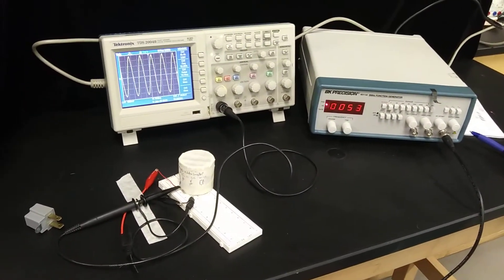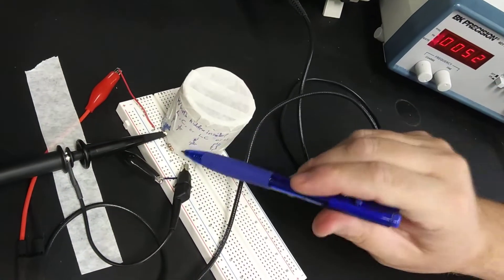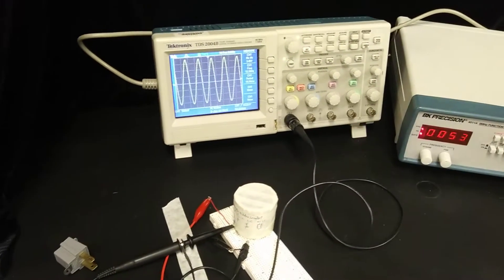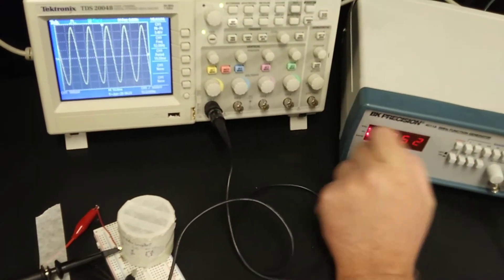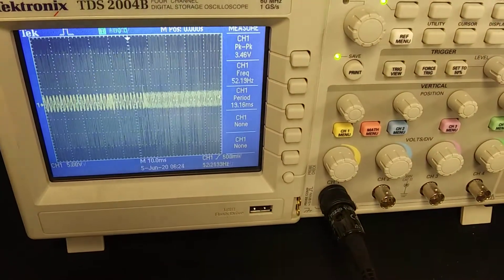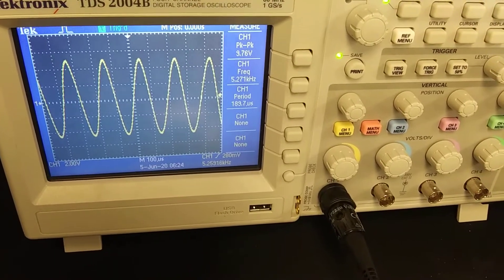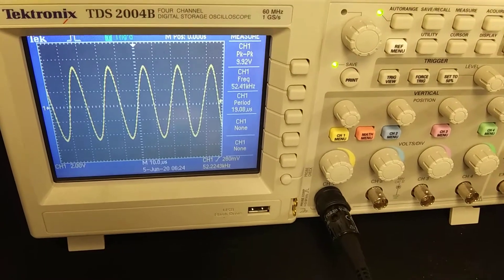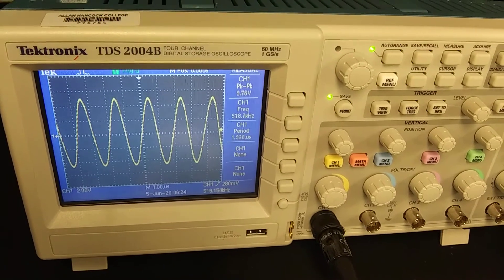Filter circuit 07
In this video, I connect a function generator to a resistor plus a mystery circuit element in parallel.  The mystery element is one of the following: a capacitor, an inductor, and inductor and capacitor in series, or an inductor & capacitor in parallel.  I sweep the frequency of the function generator.  You try to figure out what the  mystery circuit element is...